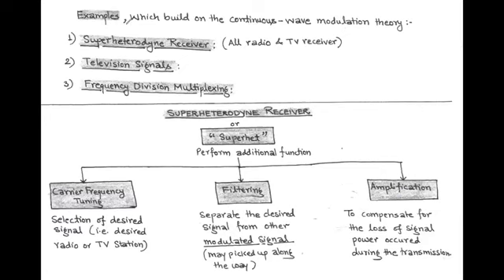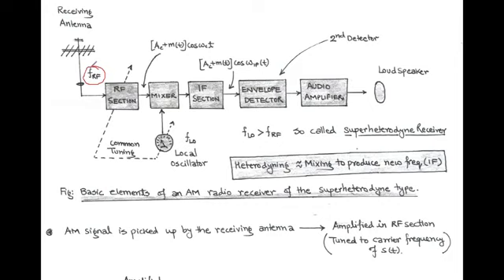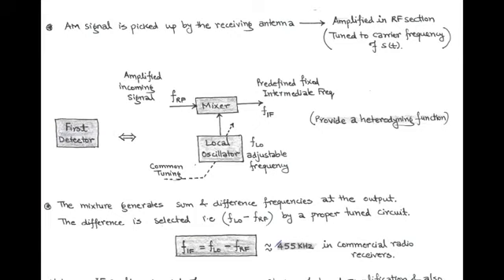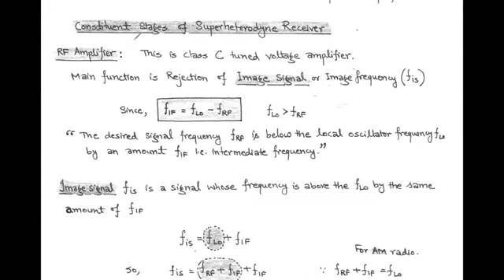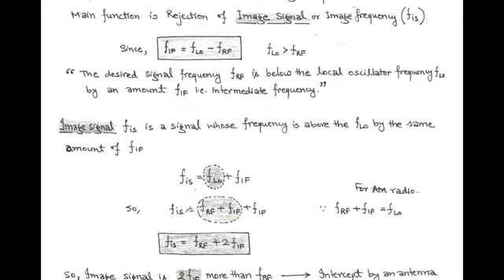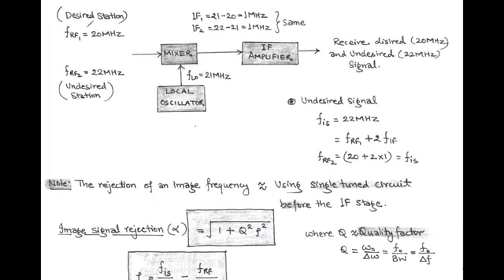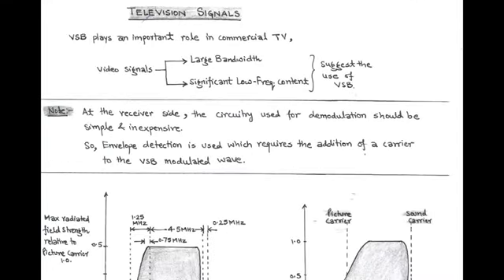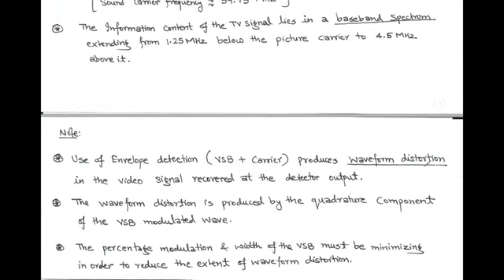Explanation of Superheterodyne Receiver or superhet perform additional function.Communication Engnee